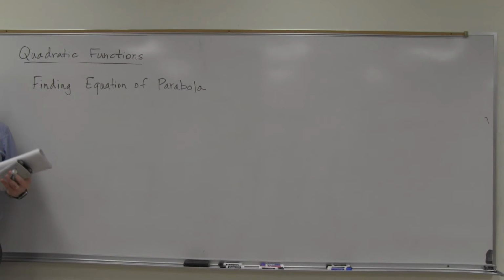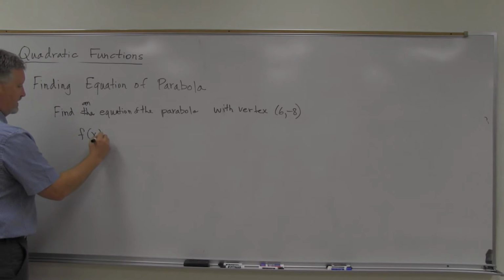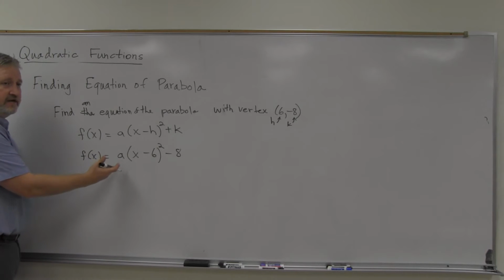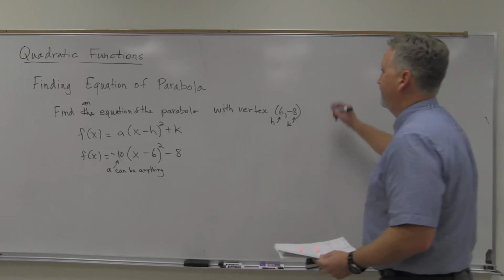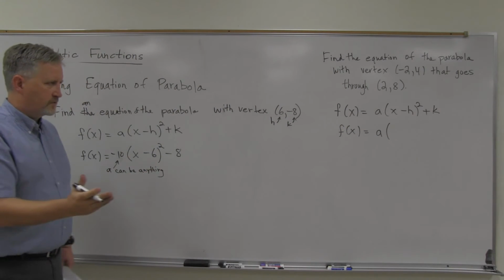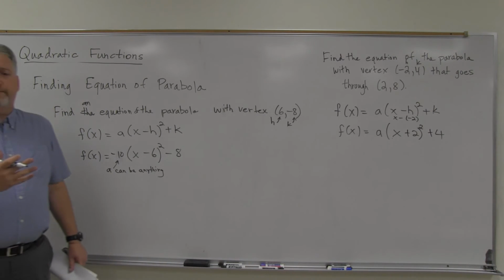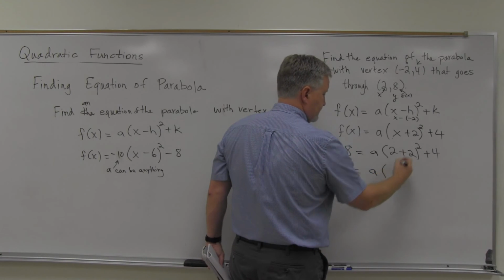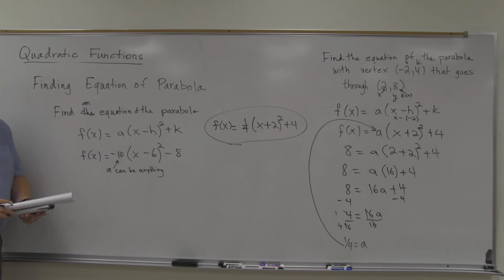MTH 135 Sec 3.1c Finding Equations of Parabolas